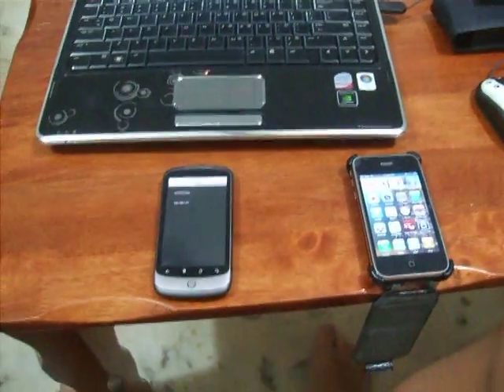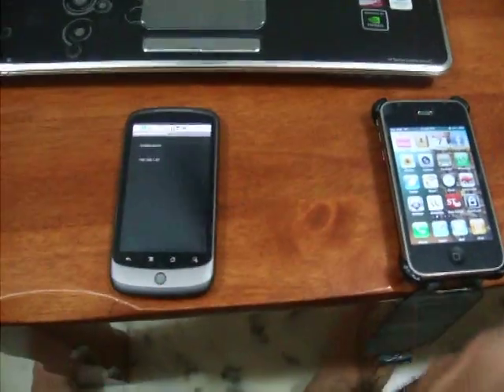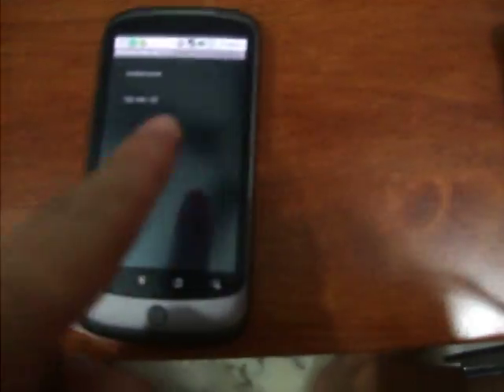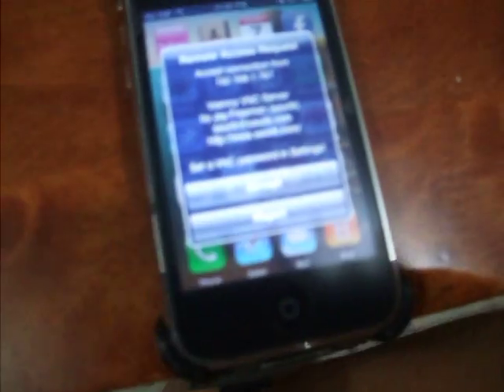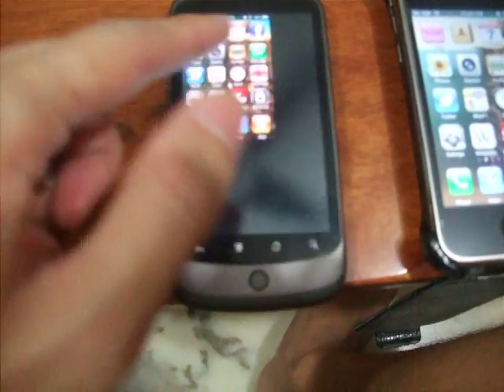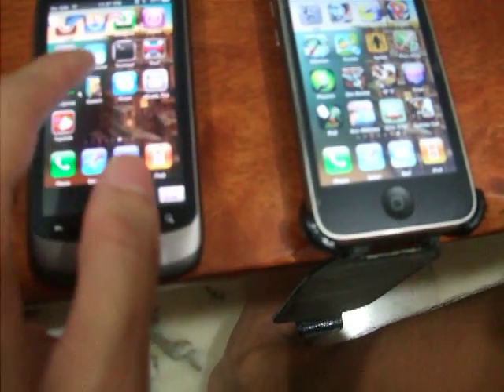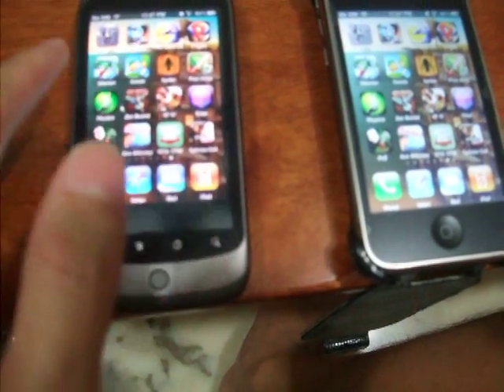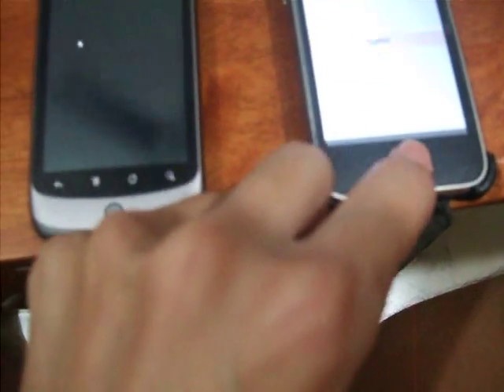Control iPhone 3GS using Google Nexus One!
Using a simple VNC Server setup, a jailbroken 3GS and a VNC viewer on the Nexus One is all you need